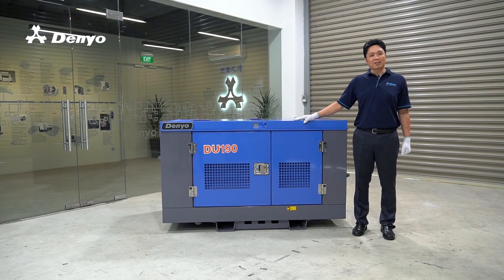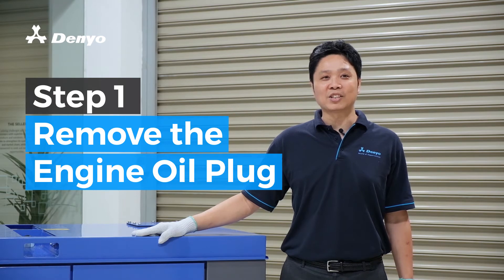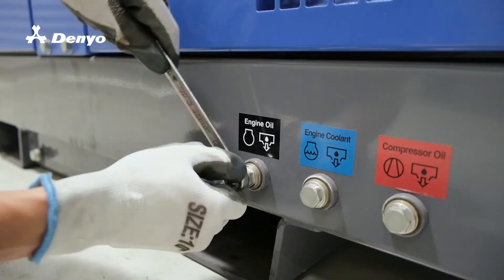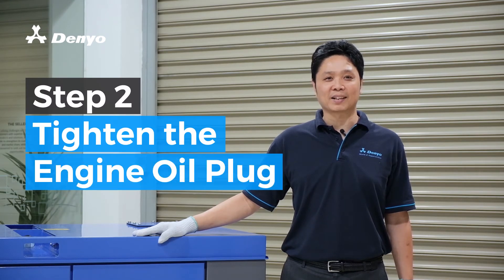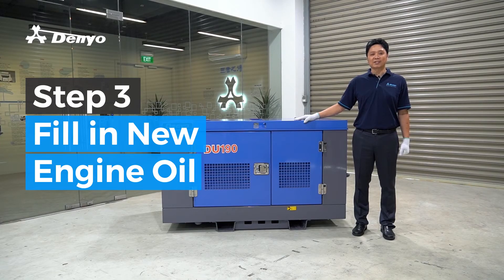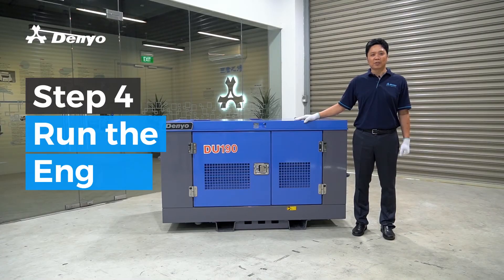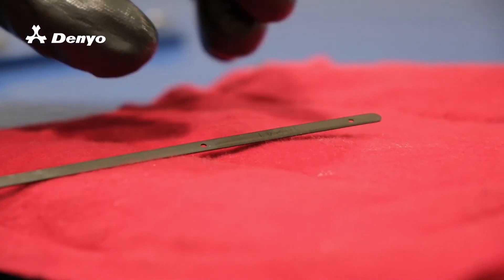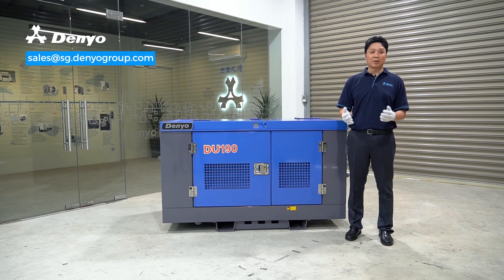How to Replace Engine Oil in an Air Compressor - Denyo Video Series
Replacing engine oil is a vital part of keeping your compressor’s engine running properly. Through this video, we will demonstrate engine oil replacement in just 4 simple steps.